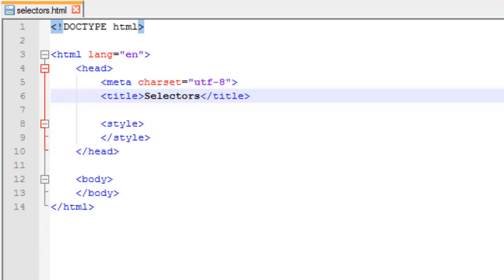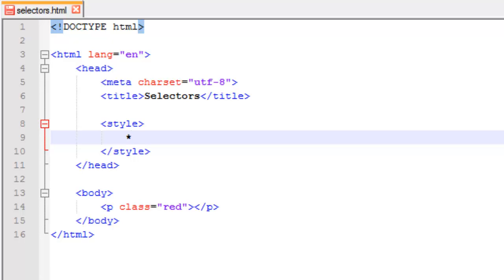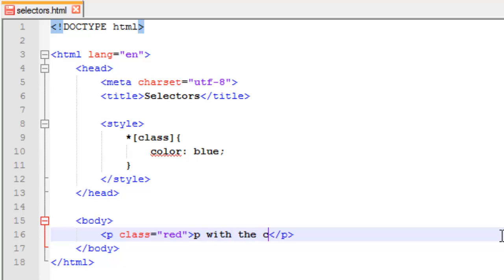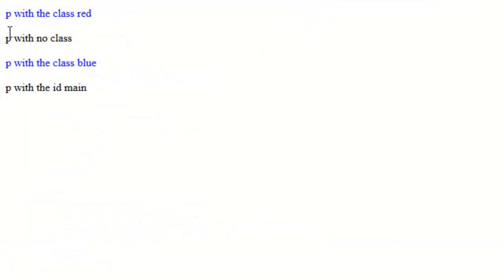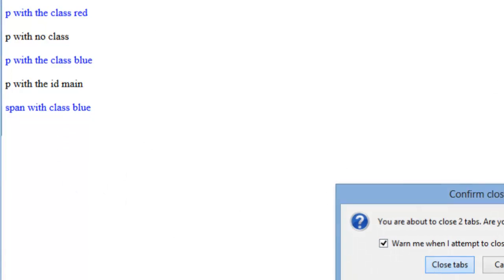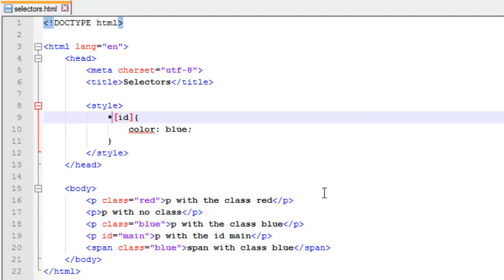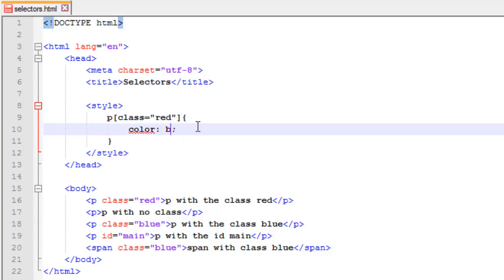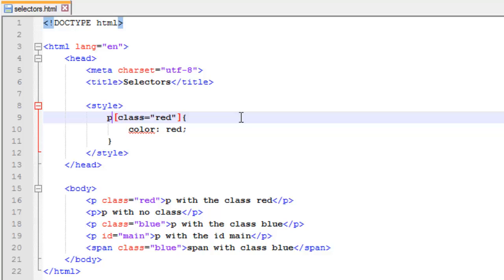► HTML5 & CSS3 Tutorial -- 035 -- CSS Attribute Selectors (w/ GeekDisorder)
Welcome everyone! Thanks for joining us for Geek Disorder's HTML5, CSS3, and JavaScript / jQuery series! In this video we are going to be looking at CSS Attribute Selectors.